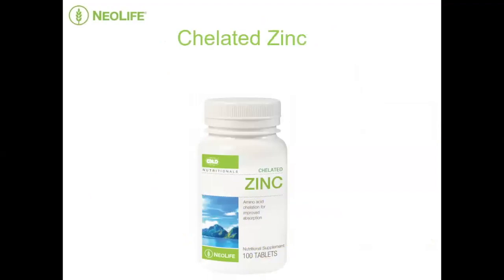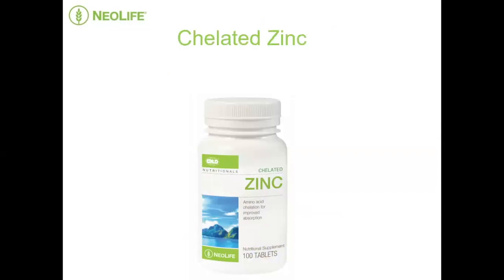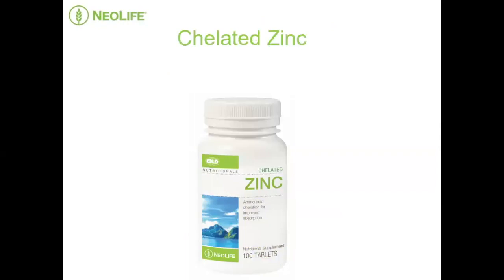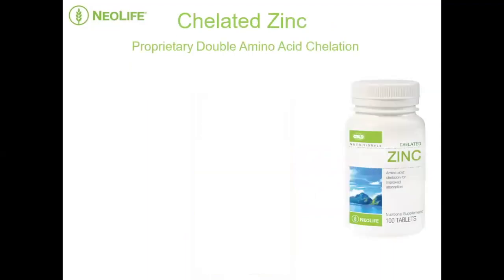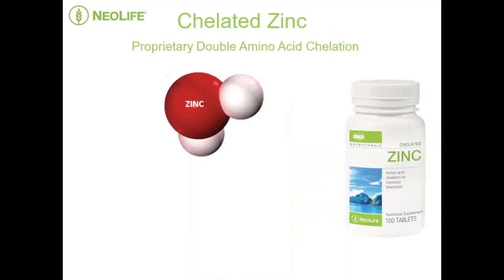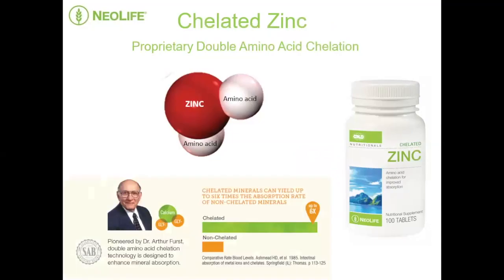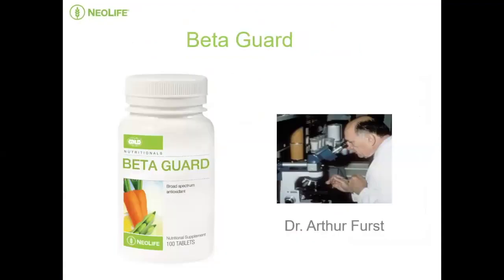Chelated Zinc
Dietician and NeoLife Director of Product, Liz Geerdts explains the benefits of Chelated Zinc.